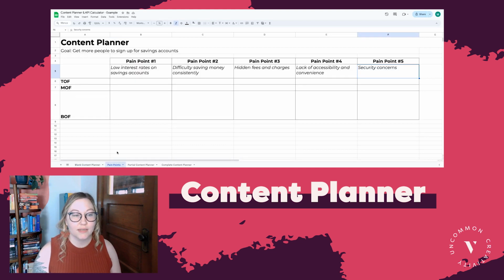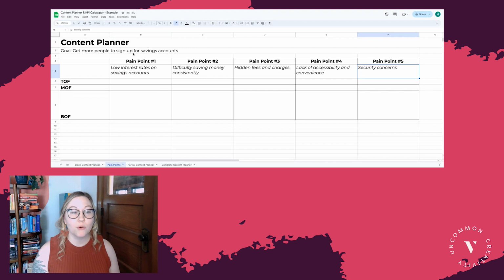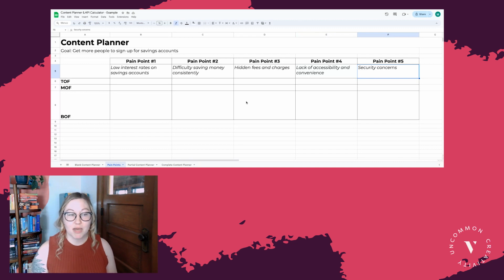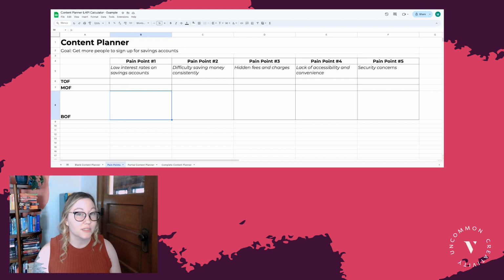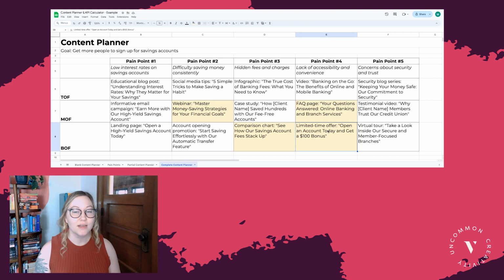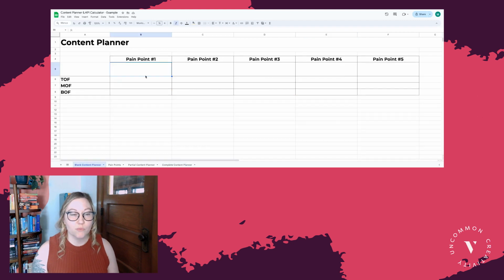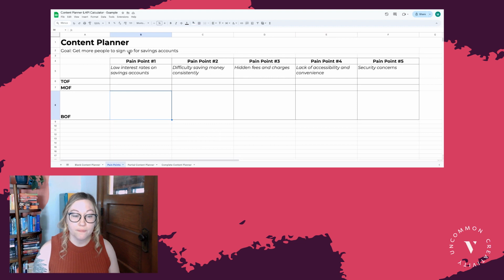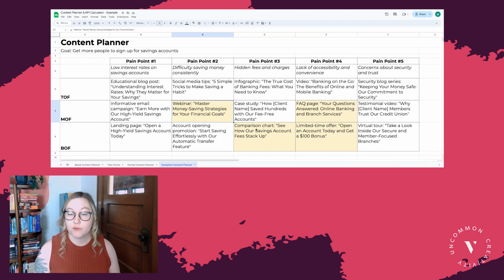How to Build an Intentional Content Strategy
How do you build a solid content strategy? How do you pick what to create? And how do you know if it will land with your target persona?

In this video, Meghan Muchow, Content Director at Vye, walks through how we navigate all of that — and more.